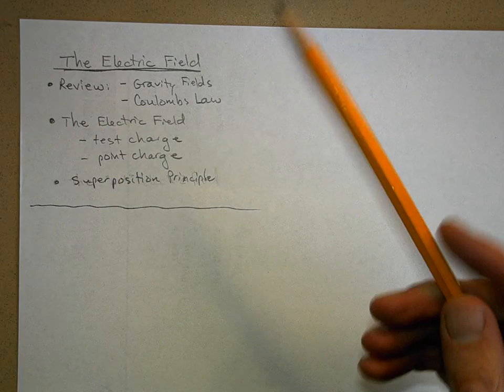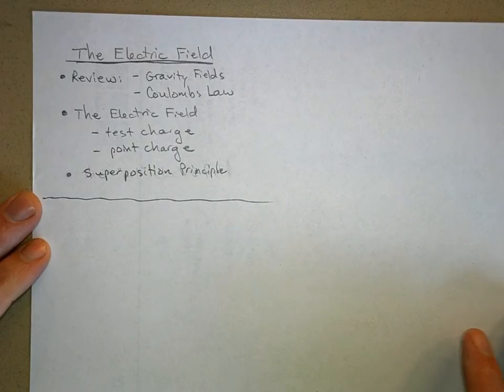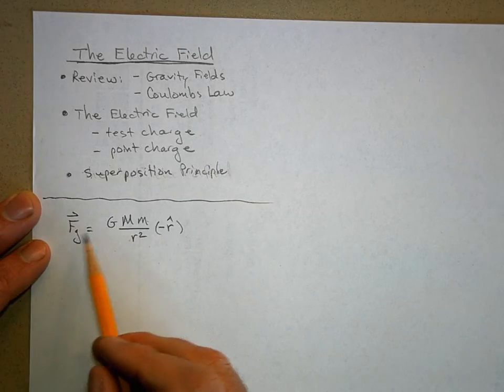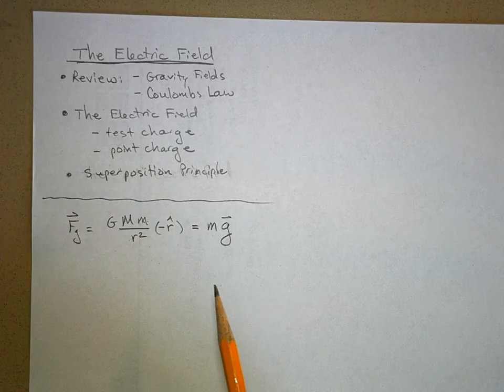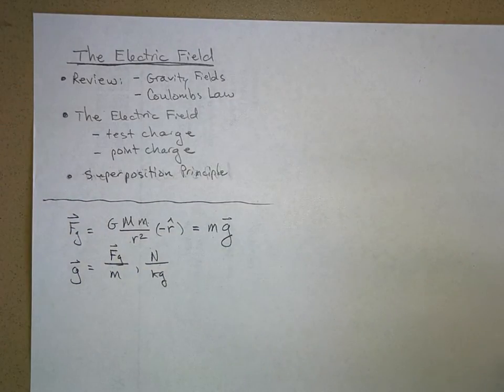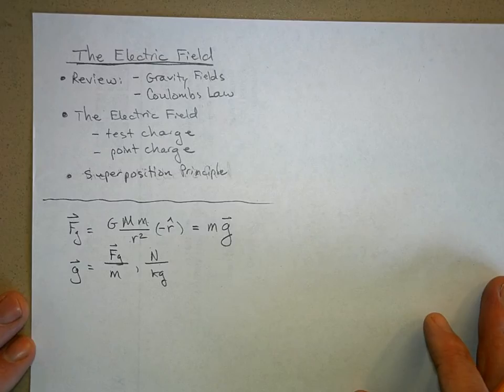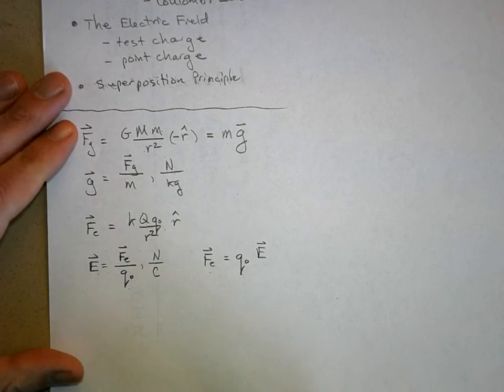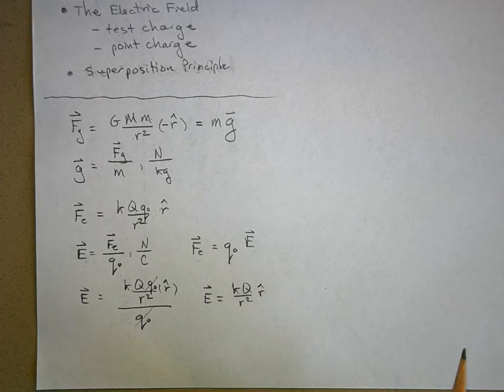APPElectricFieldLecture.AVI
The electric field defined.  Includes the electric field for multiple point charges.